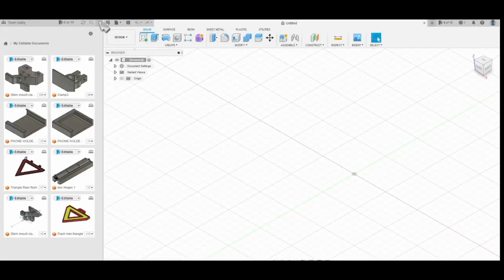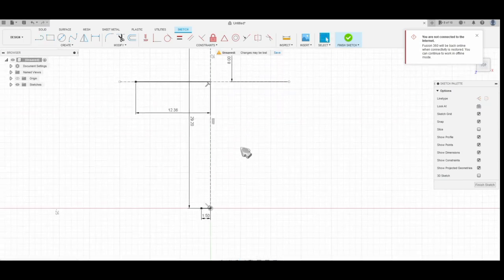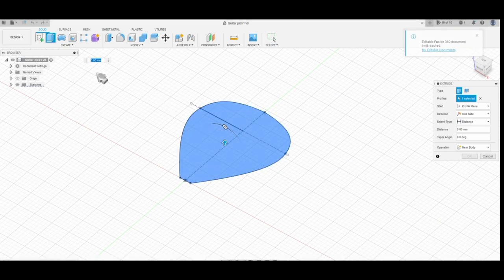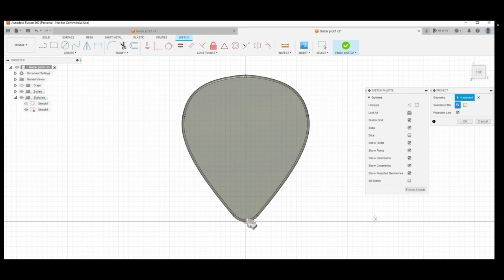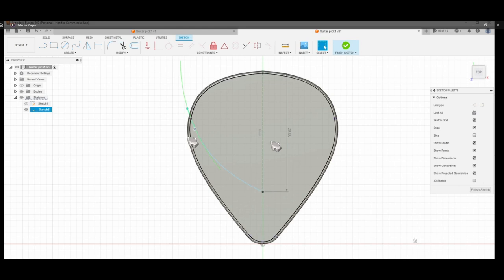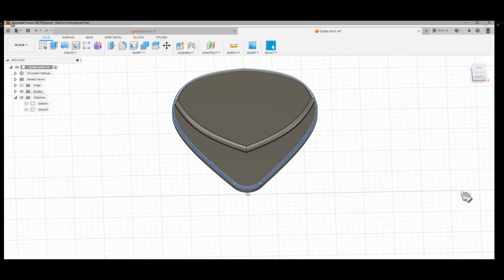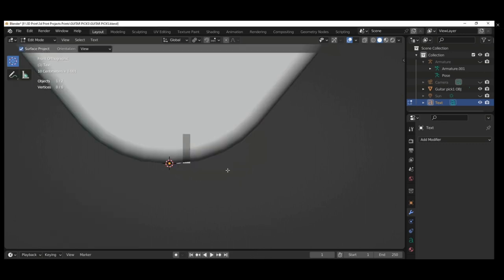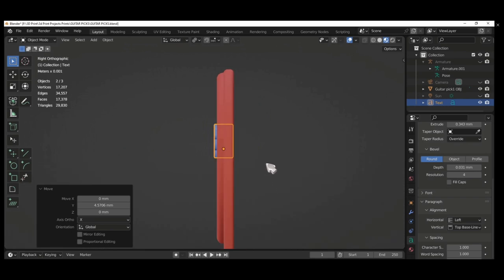Design and 3d print your own Guitar Picks with Fusion 360 and Blender 3.5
Hi everyone here is the my video of creating your own Guitar Picks for 3d printing with Fusion 360 and Blender 3.5, please support, like and subscribe my channel for more video contents like this.